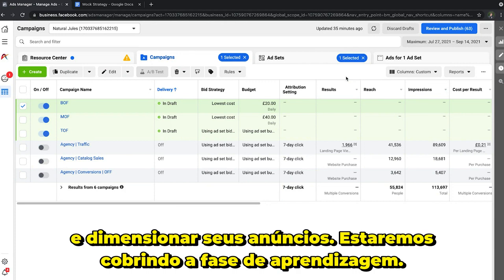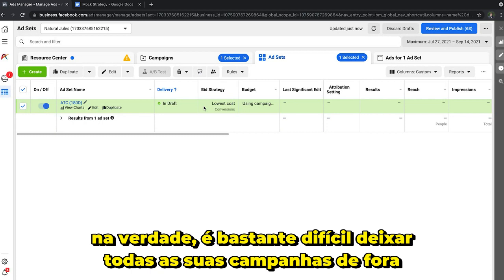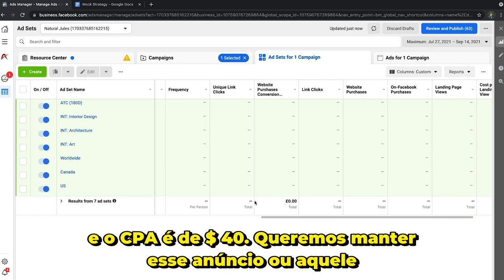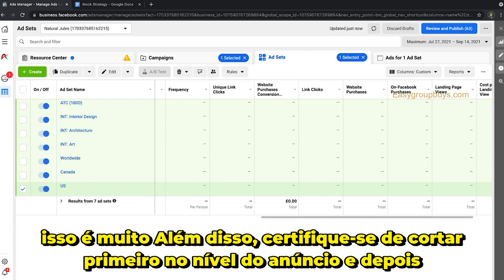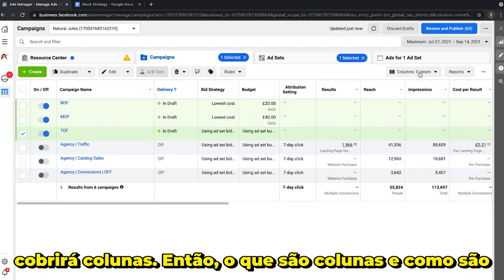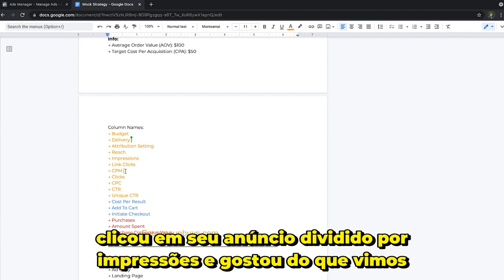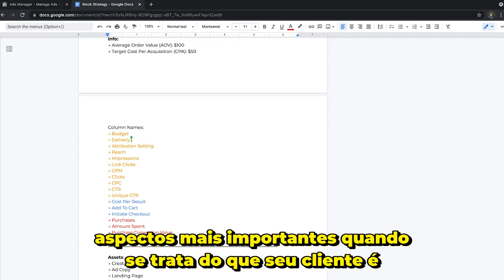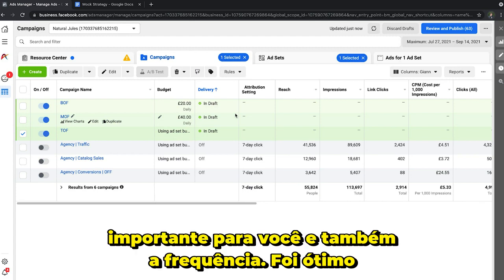31 Optimizing & Scaling Ads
31 Otimizando e dimensionando anúncios